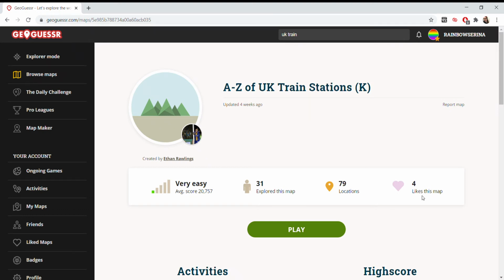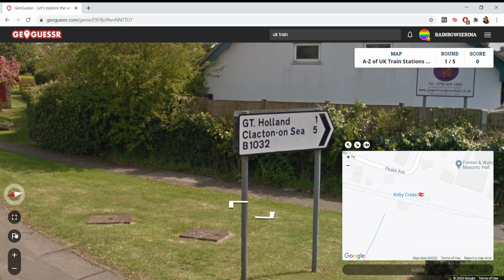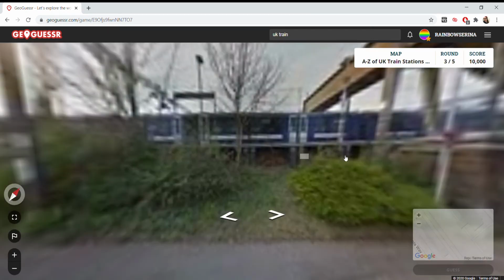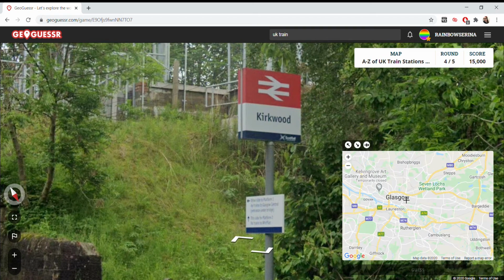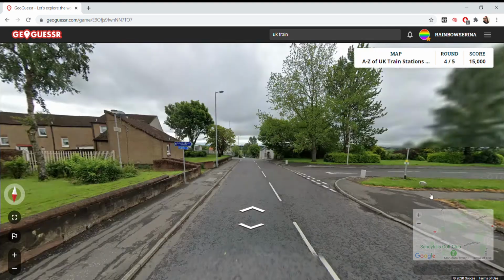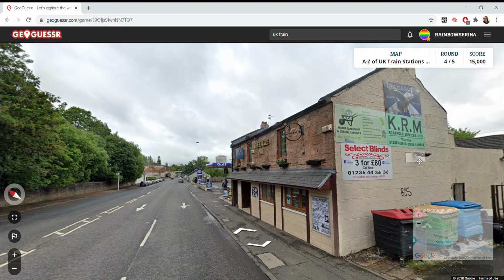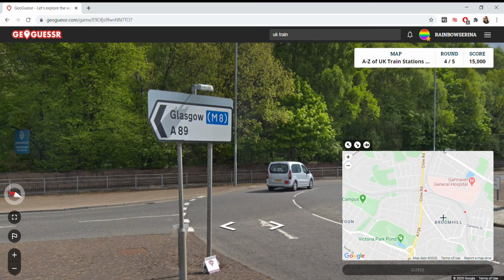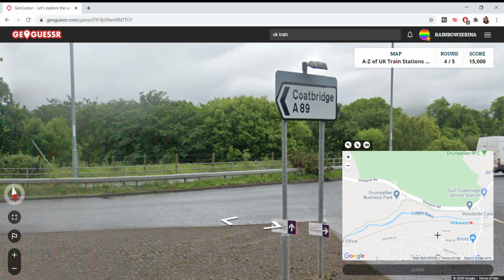Rainbow plays GeoGuessr: National Rail K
More GeoGuessr fun with Nation Rail train stations starting with K.